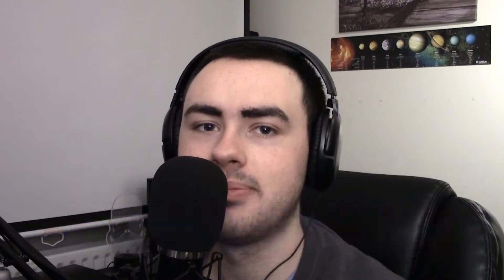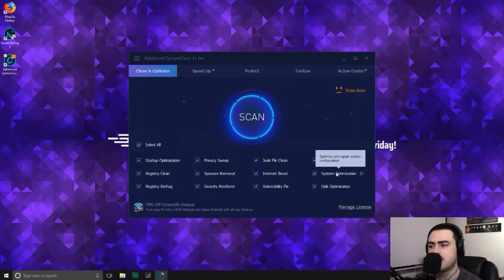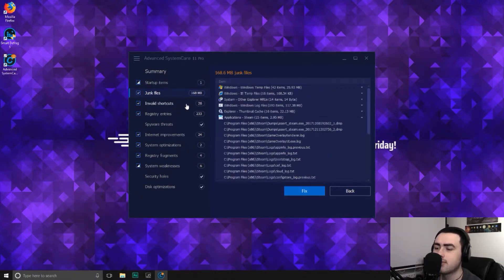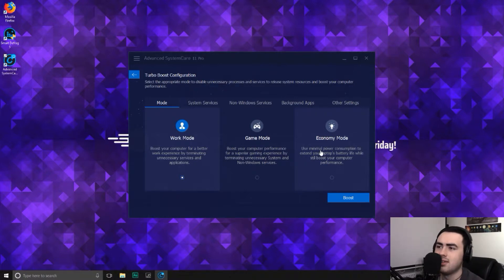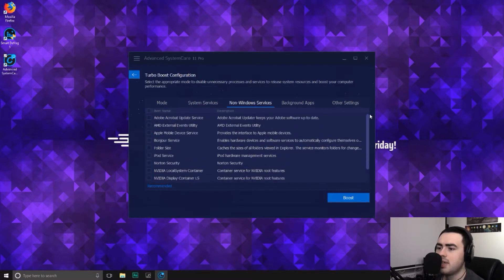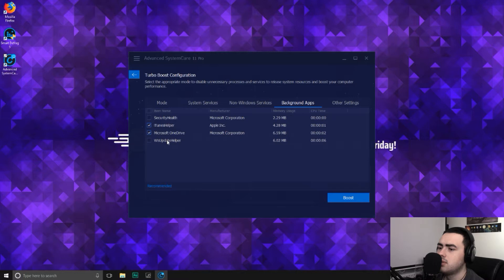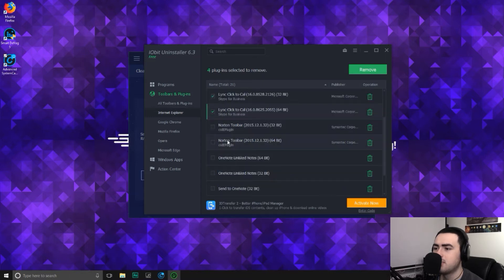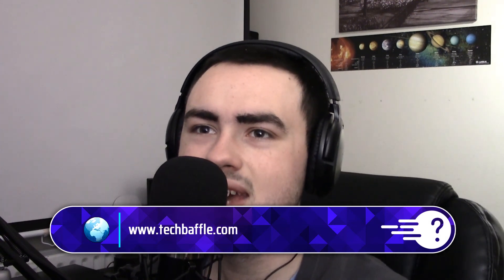How to Speed Up, Clean & Repair Windows 10, 8 or 7 with Advanced SystemCare 11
Is your computer being slow? Are games lagging? Is it taking ages to startup? In this tutorial I'll show you a quick and easy way to speed up your PC and keep it clean.

TechBaffle is getting demonetized. if you've found this video useful. Your support will be greatly appreciated!

IObit's Advanced SystemCare is a toolbox full of features to optimize, clean and repair Windows. In this video I'll go through the main scan as well as extra features to increase your PC's performance.

Chapters:
N/A

Halcyon - Runaway (feat. Valentina Franco) [TARI Remix]